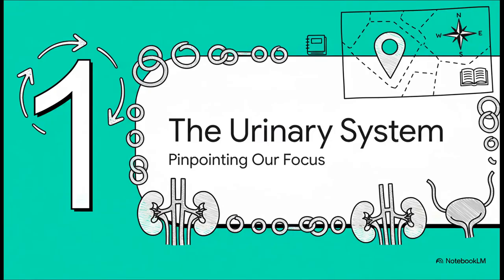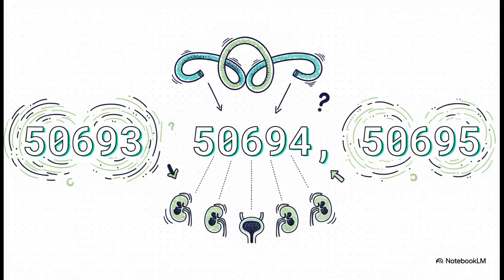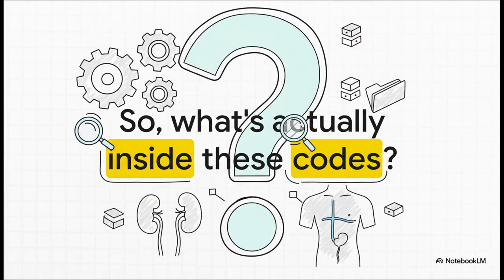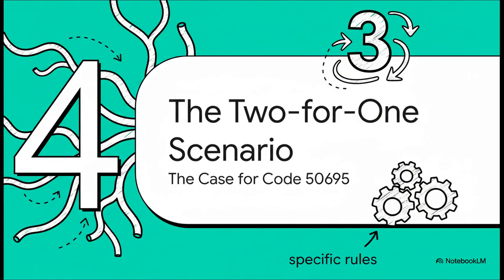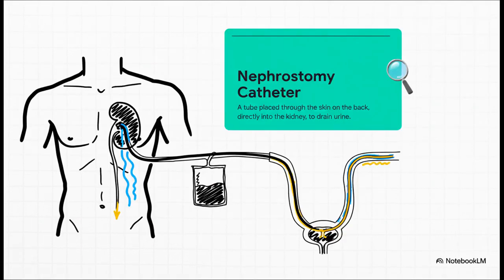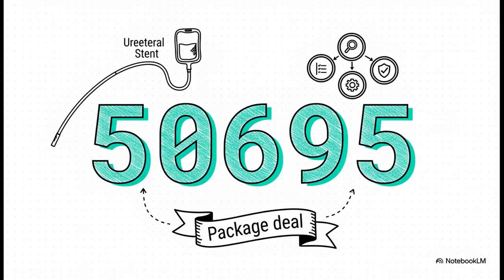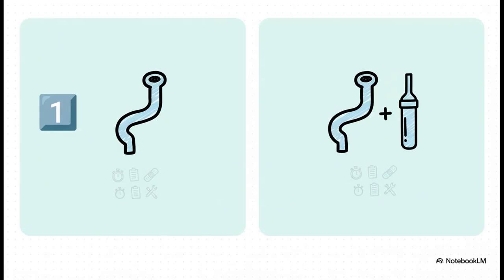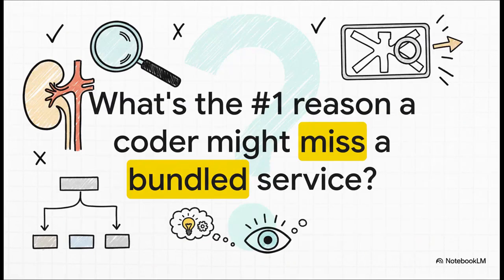Urinary System — Other Introduction (Injection/Change/Removal) Guidelines [Code Series: 50684–50695]